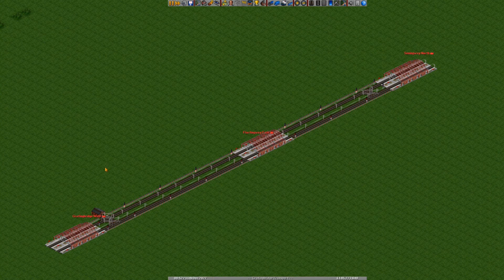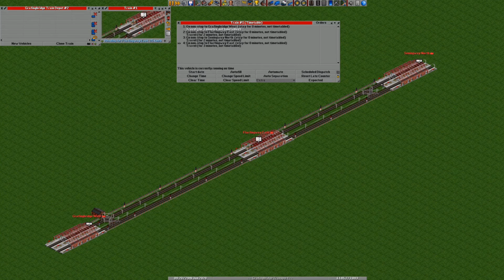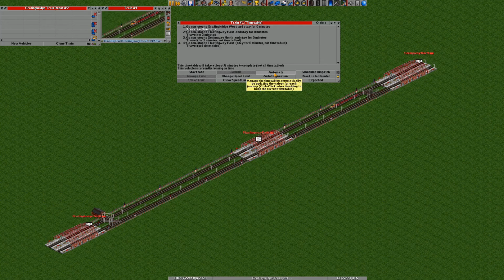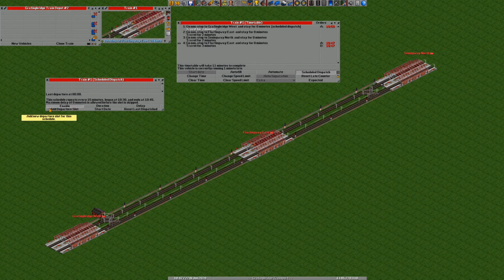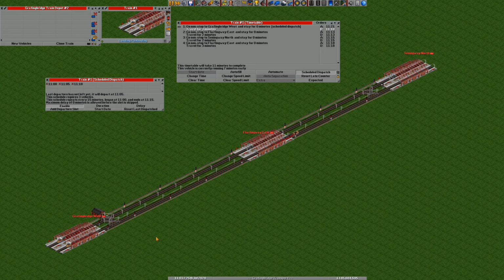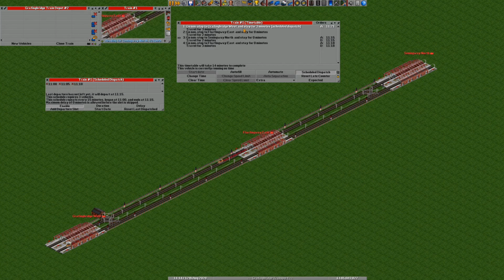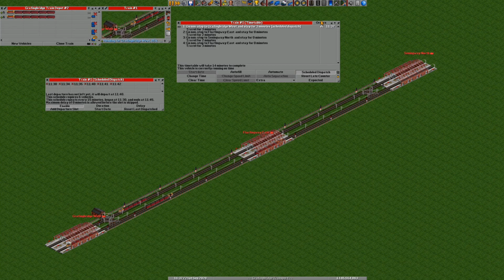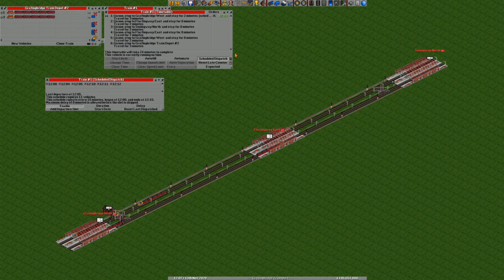OpenTTD JGRpp Tutorial for: Timetabling with Scheduled Dispatch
With this feature, players can easily make proper timetables. It might be a little unintuitive at first, so for that reason I made this video. Make sure that you have JGR patch pack installed, otherwise this feature is not going to be available.